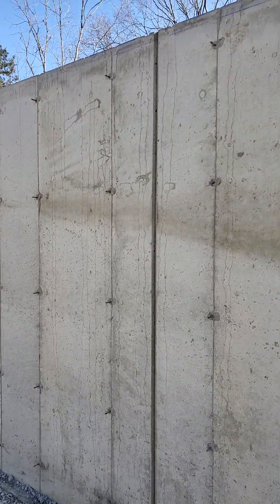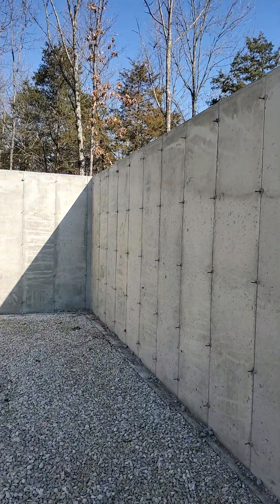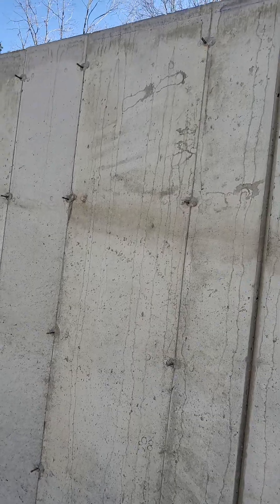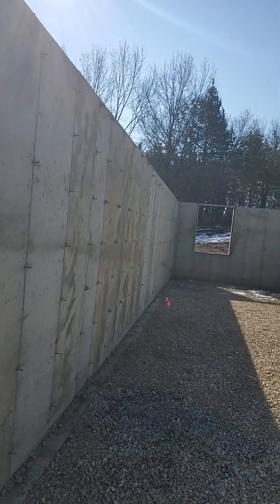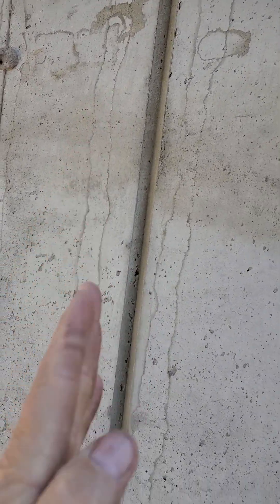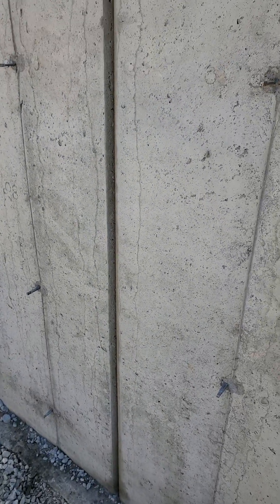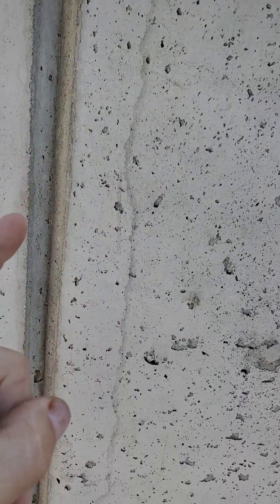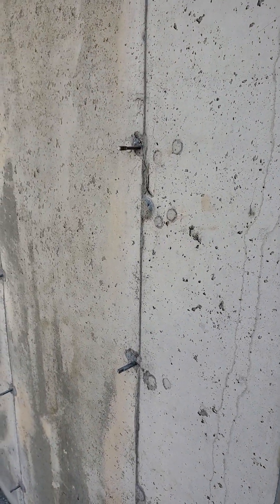Why install intentional cracks in basement walls?